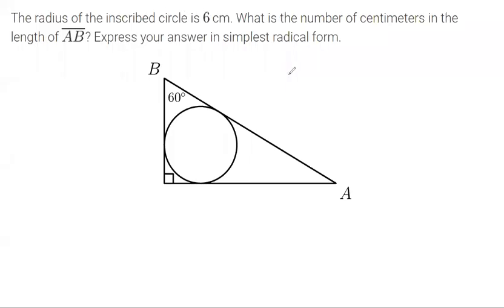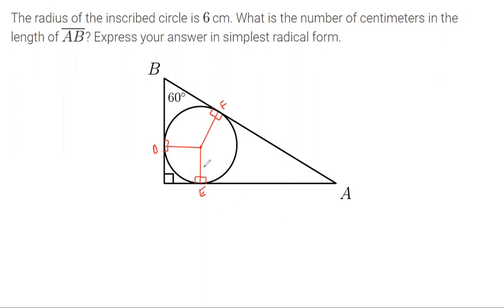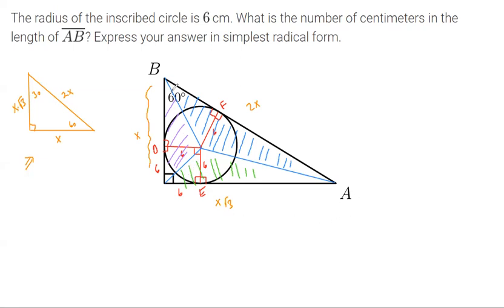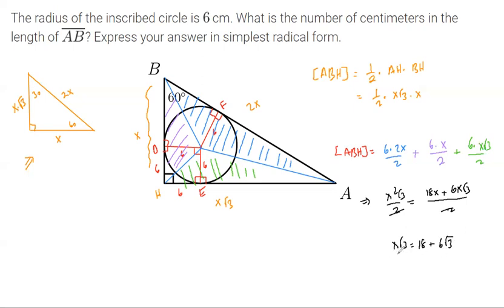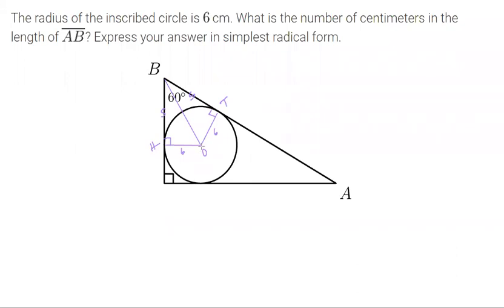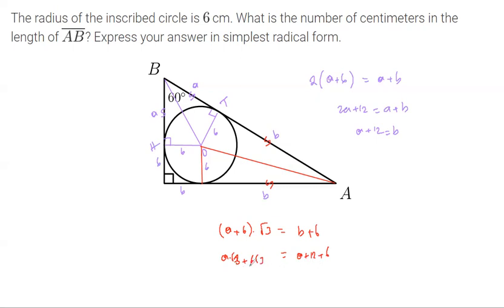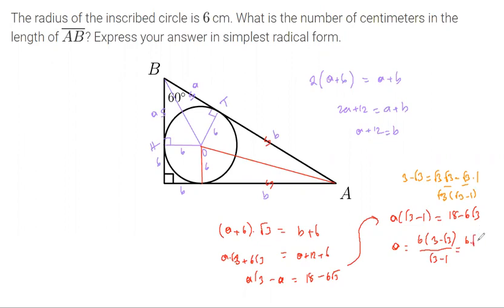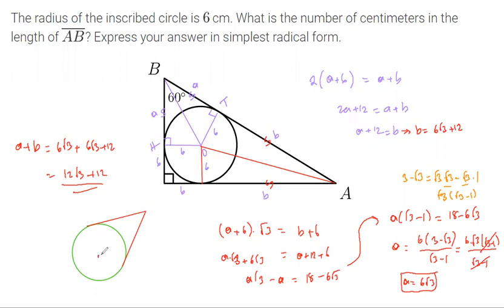Two Approaches for a special right triangle(Source: MATHCOUNTS National Sprint Round #22)